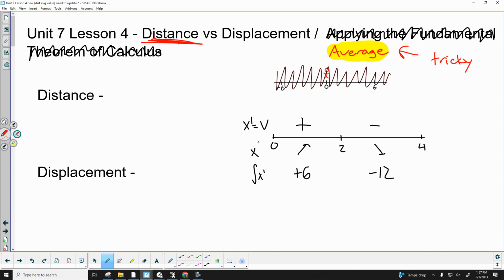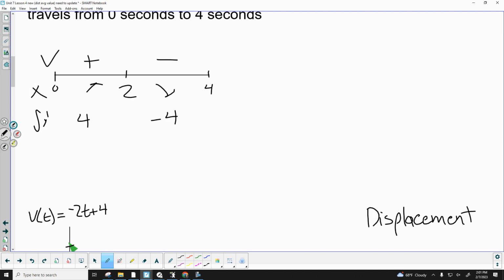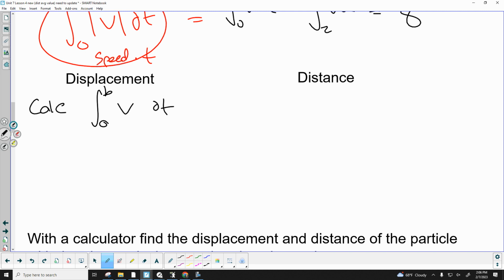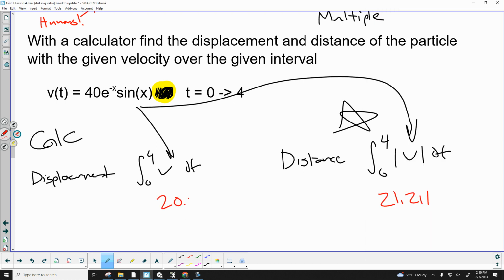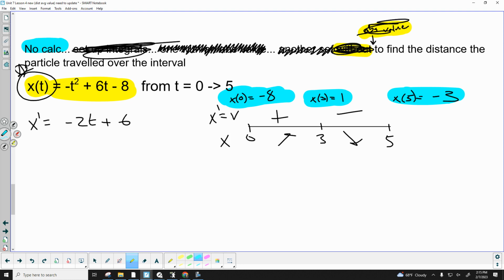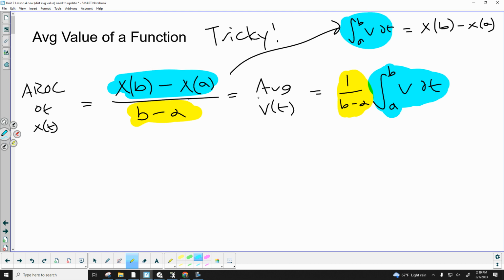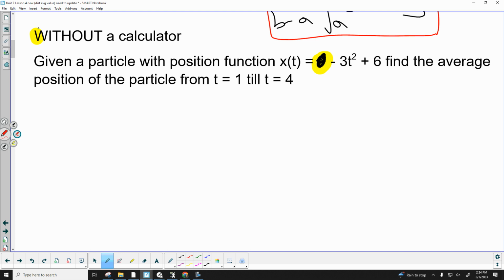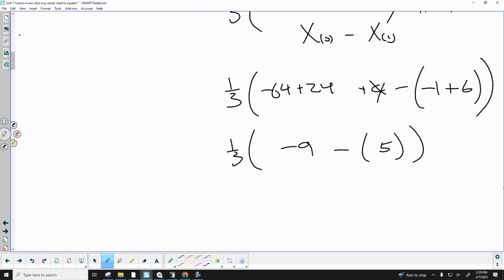Unit 7 Lesson 4 - Distance and Average value